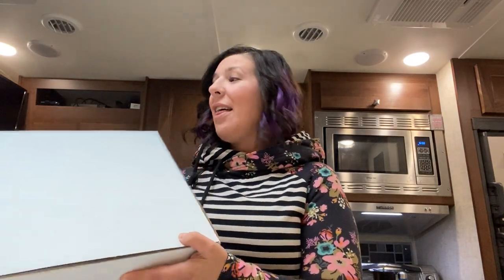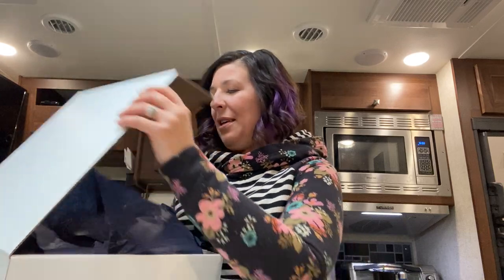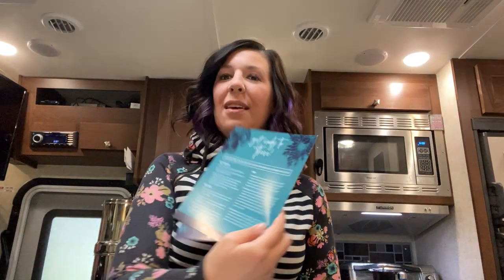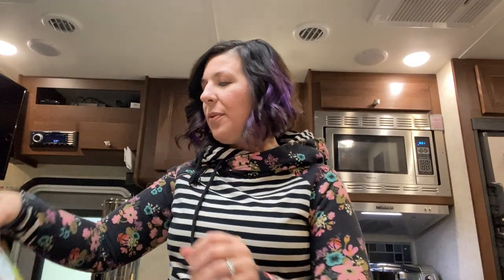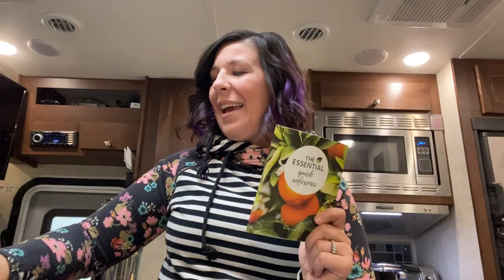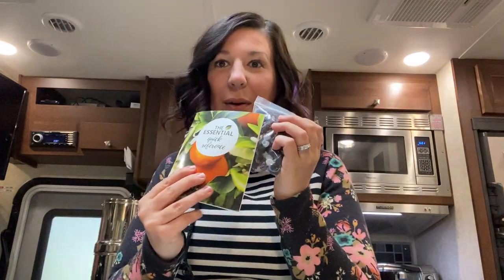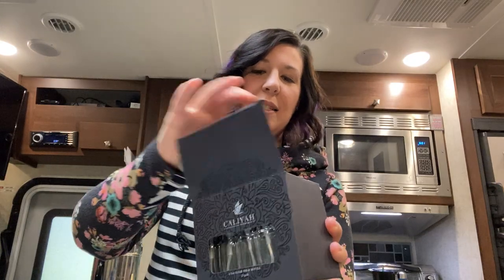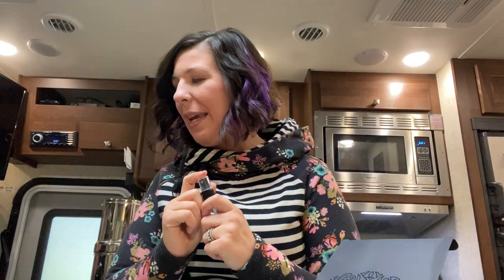The Thrive Box! For Seasonal Essential Oil Classes!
Order the upcoming season today!